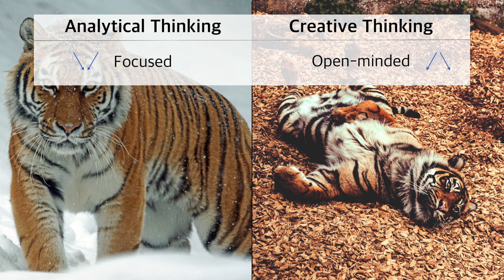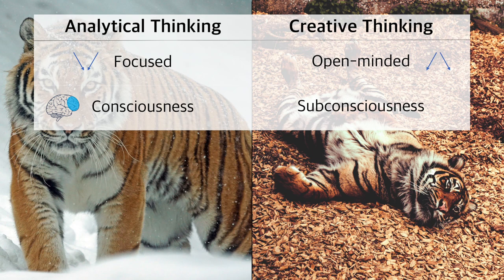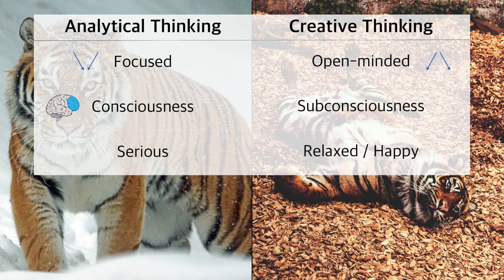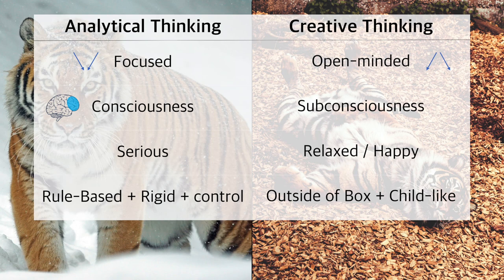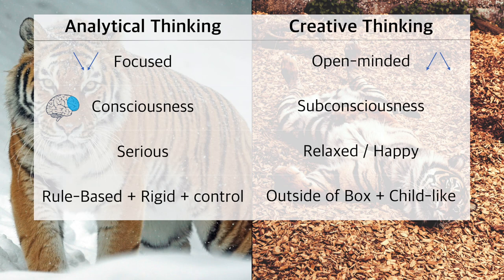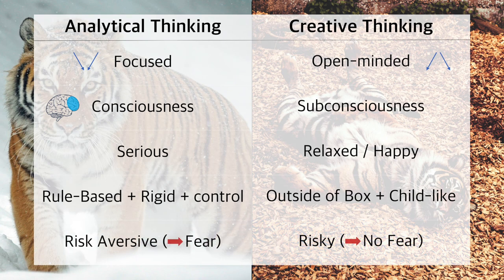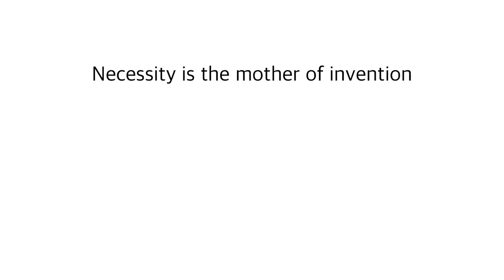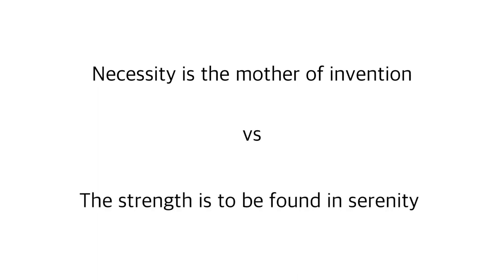Analytical Thinking vs Creative Thinking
How does your analytical and your creative state of mind works? Analytical thinking and creative thinking can be put in contrast. Definitions, examples and the meaning of analytical and creative thinking is explained. Learn how to develop yourself by understanding your psychology!

Schedule a FREE call with me to see how working together would look like